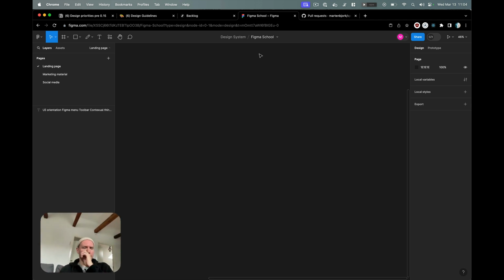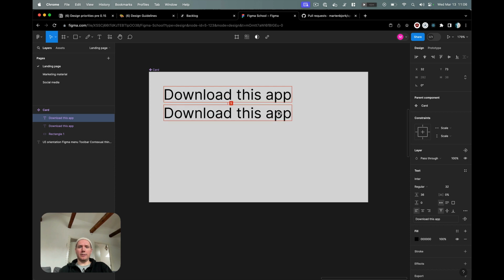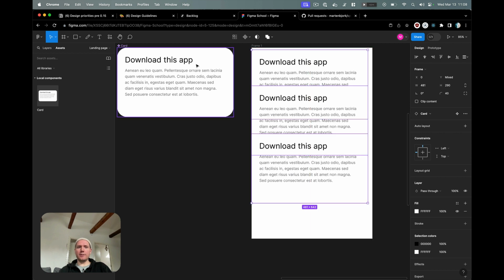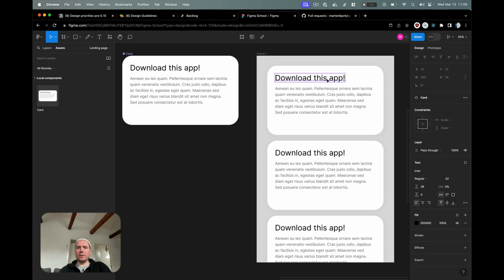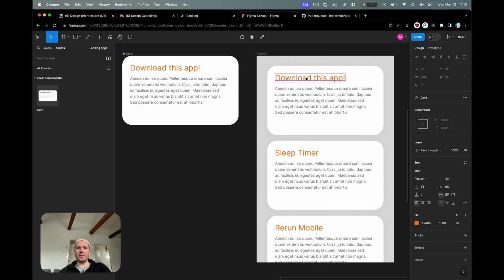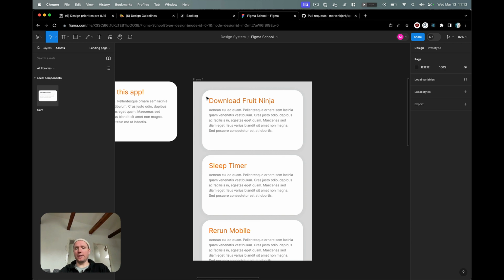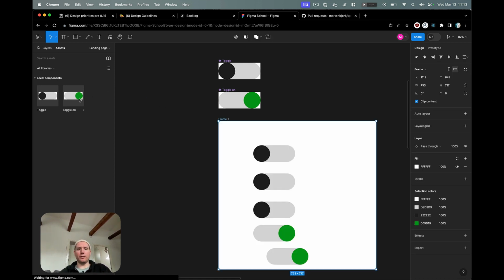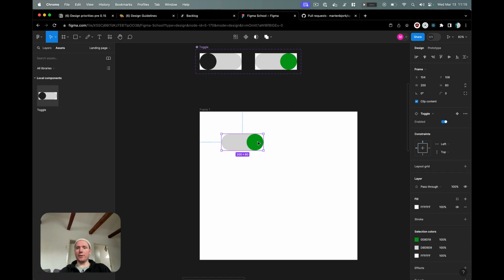Figma for Developers 7/10: Components, Instances and Variants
Part 7 of the tutorial series on Figma for Developers provides an overview of Components, Instances, and Variants. The video is produced by Mårten Björk as part of a tutorial series for the rerun.io development team.